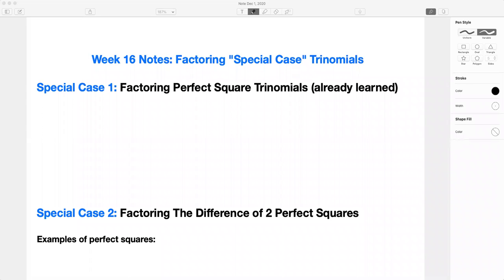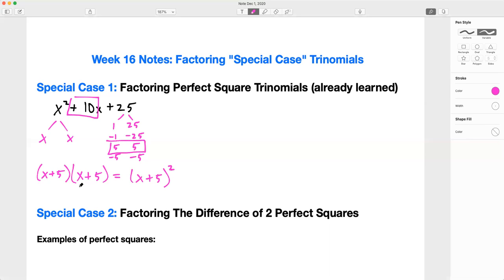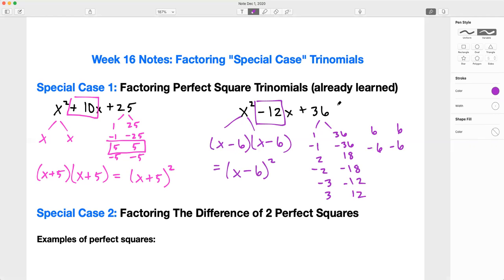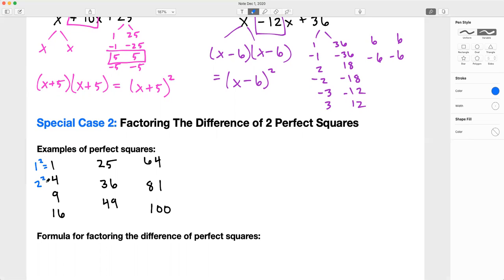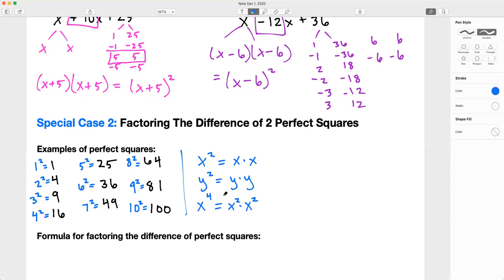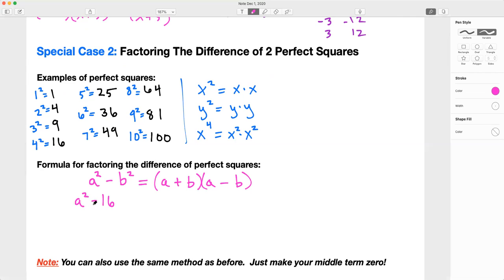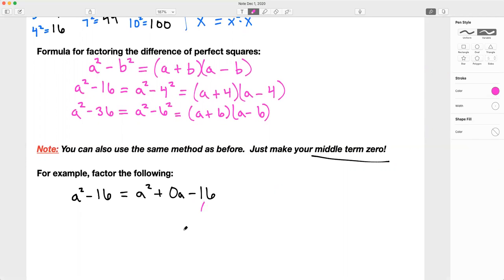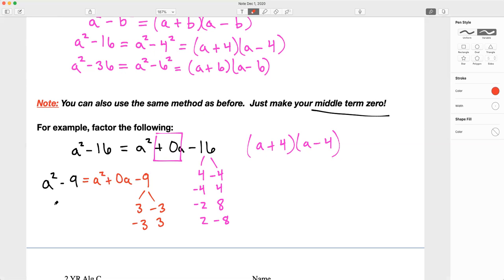Week 16 CD Notes Special Cases